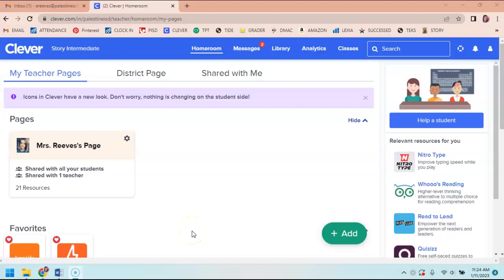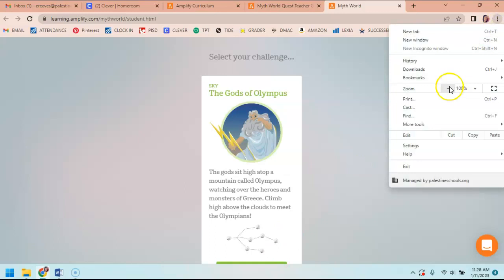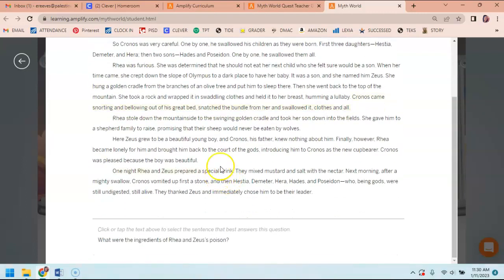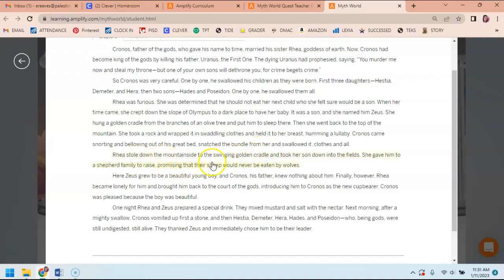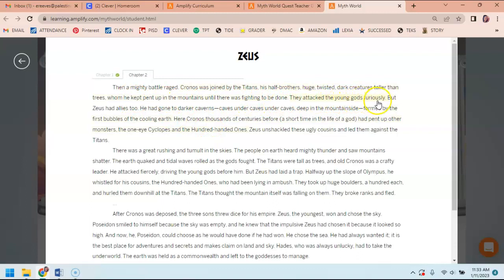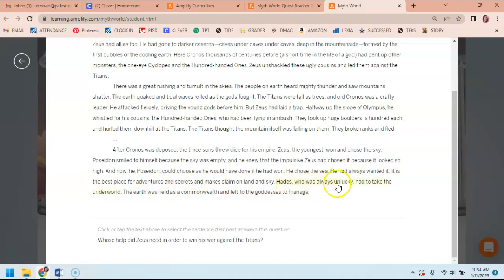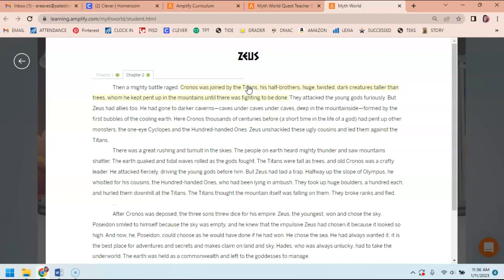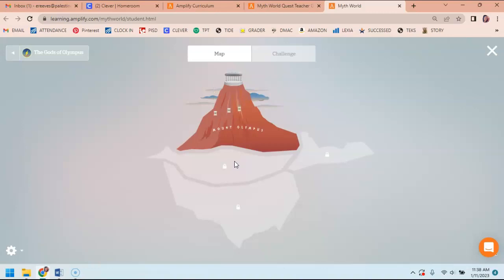sub instructions 1/11/23